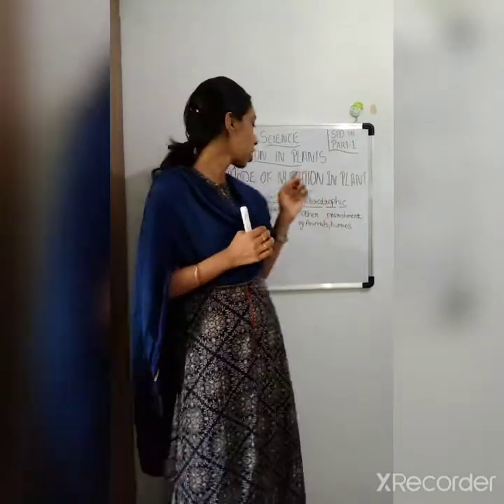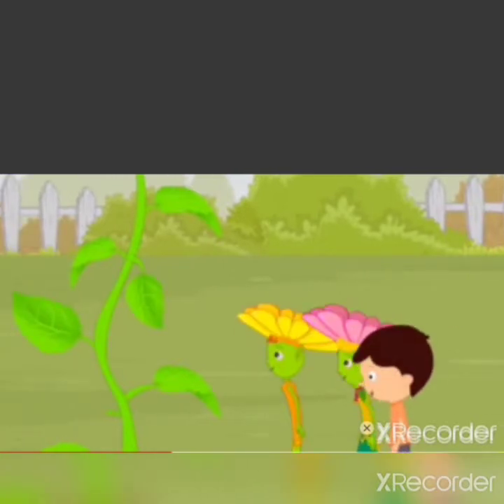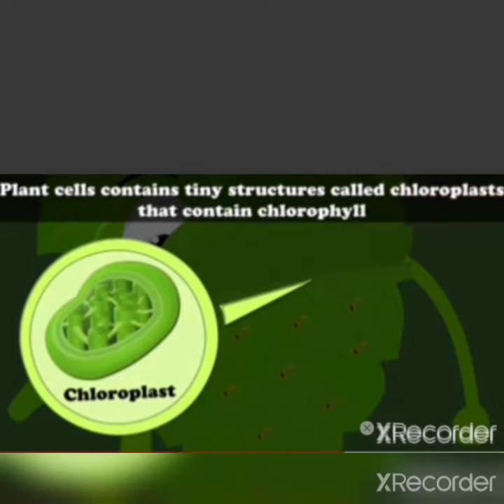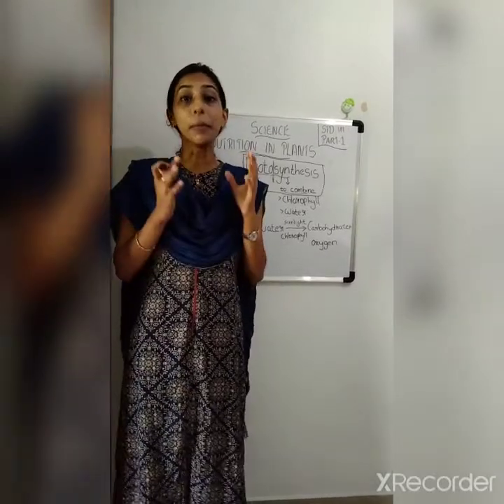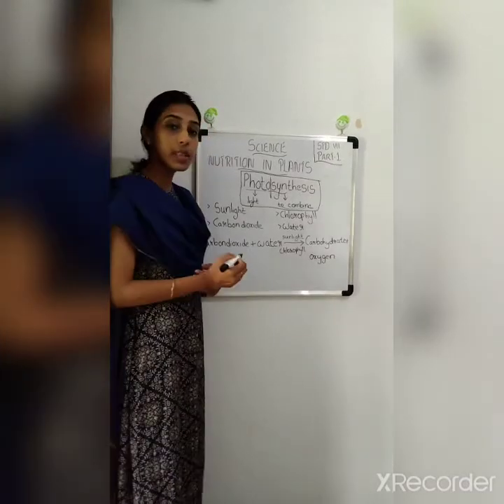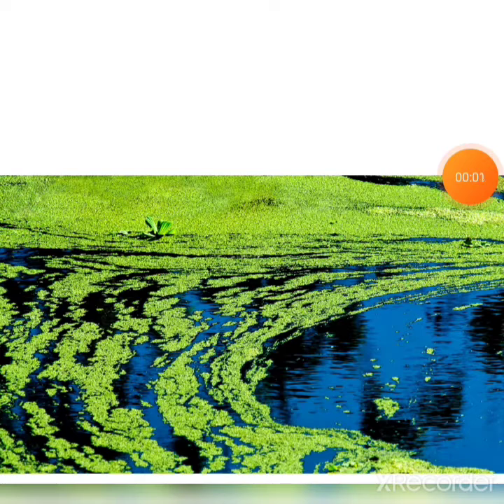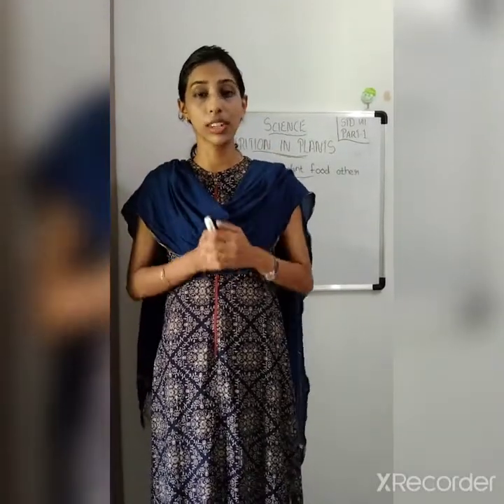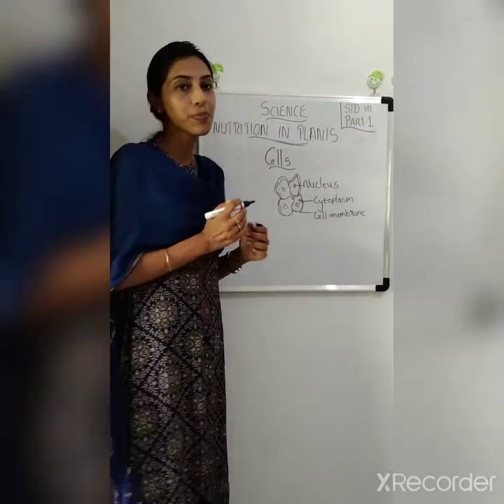Nutrition in plants